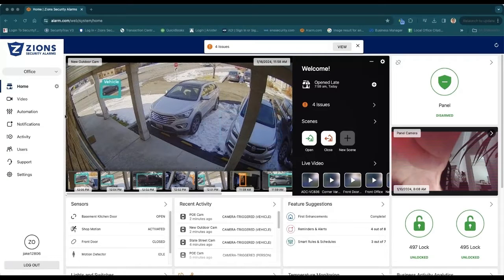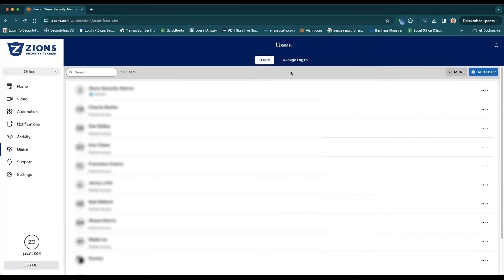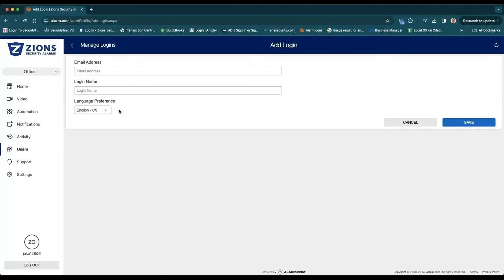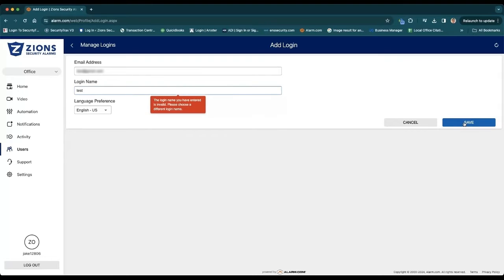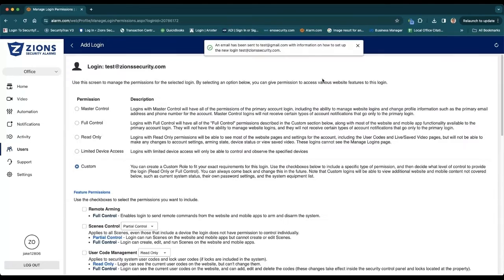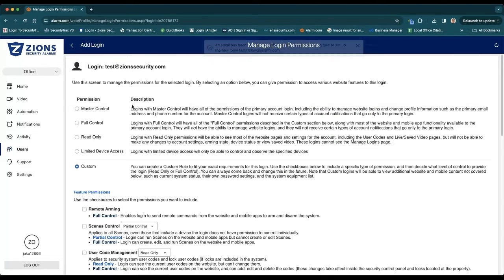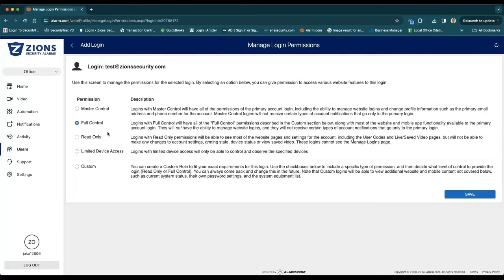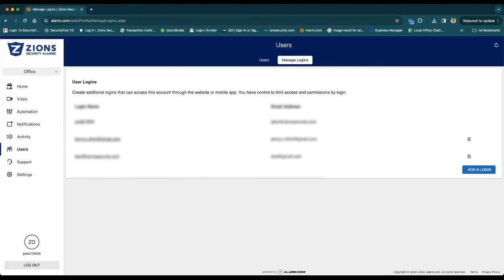How To Add Login Users On Your Alarm.com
Discover how simple it is to add a new user to your Alarm.com security system via the website interface! Follow through the straightforward process of granting access to your home security system to a family member, roommate, or anyone you trust.

With Alarm.com's intuitive website interface, managing users and their permissions becomes hassle-free. Control over your home security with Alarm.com's user management tools, easily accessible through the website.